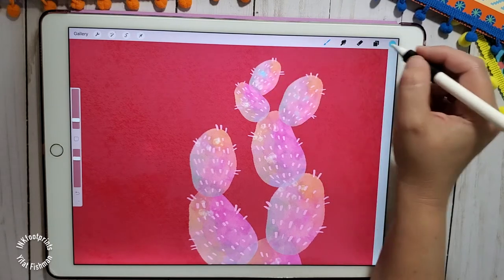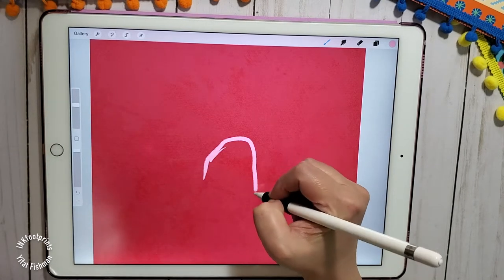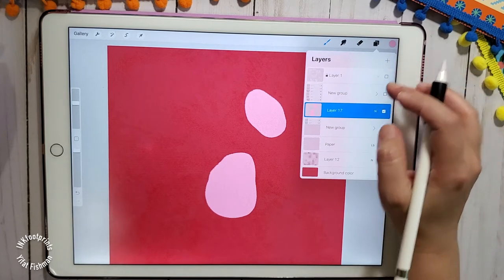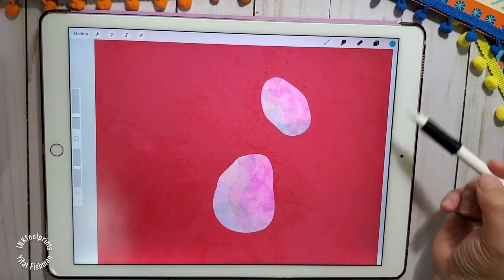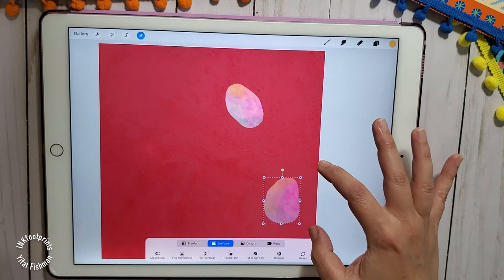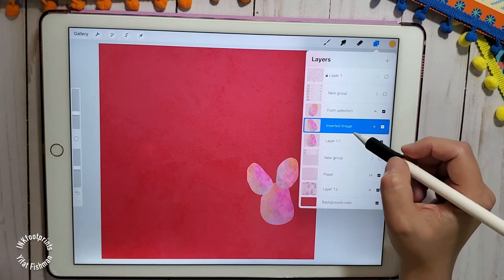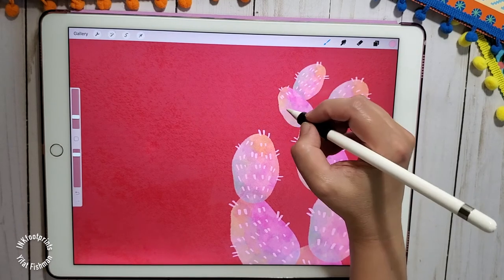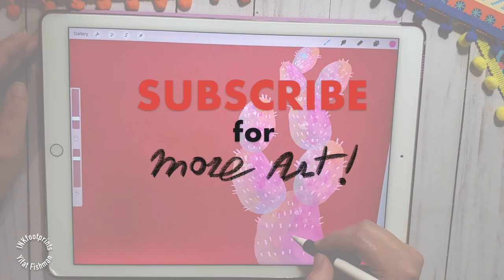Cactus Painting with Watercolors on the iPad | Procreate Tutorial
In this tutorial I show you how to draw a cactus with watercolors on your iPad. I love this technique and use it daily in my illustrations.

Get free 14 days of Skillshare Premium subscription and enjoy my illustration class

A R T  P R I N T S